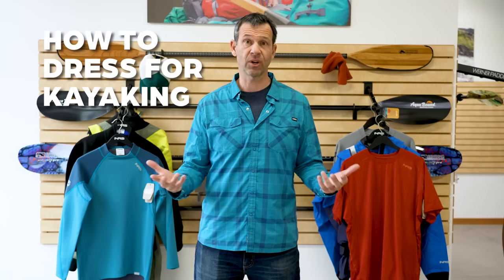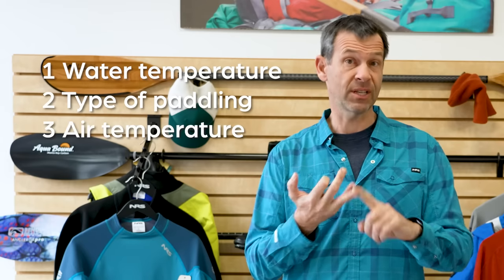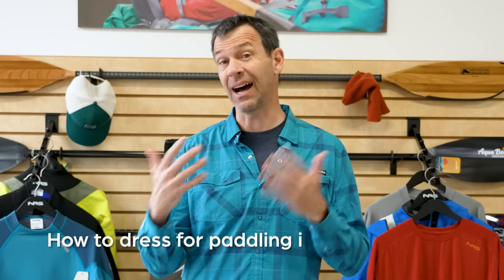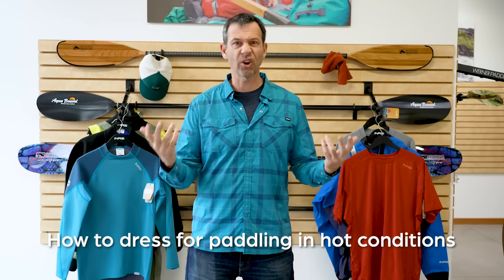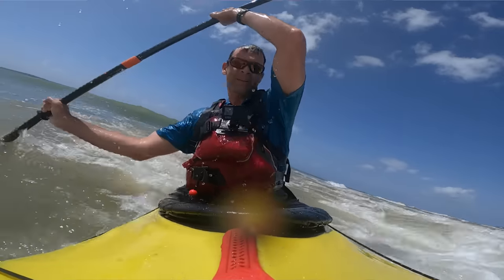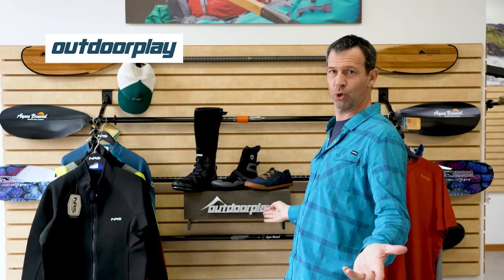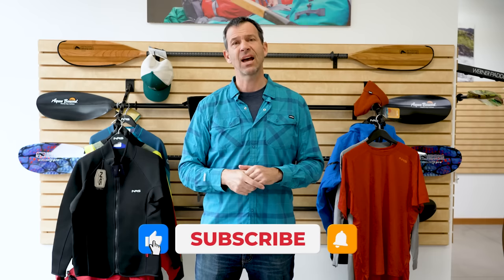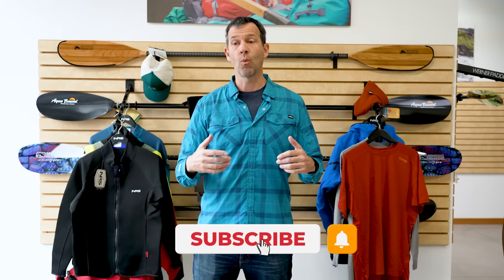The Best Gear for Spring Kayaking and Canoeing